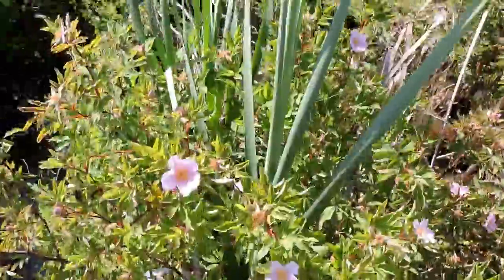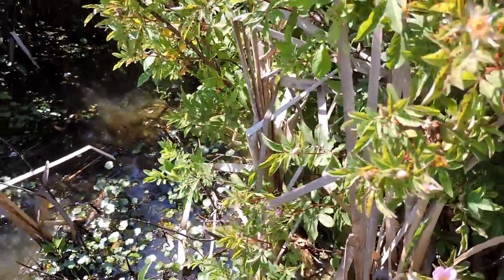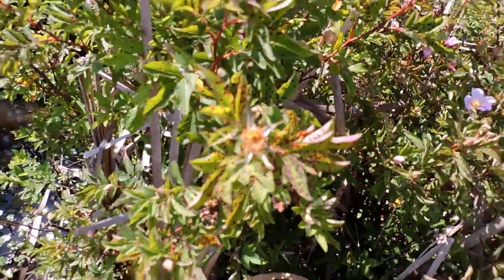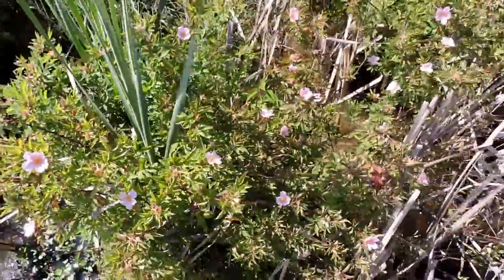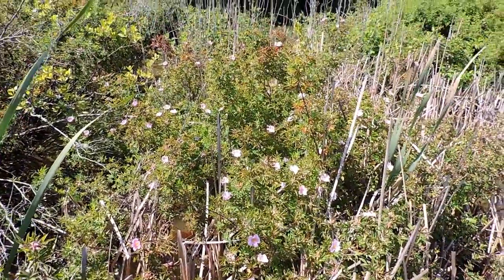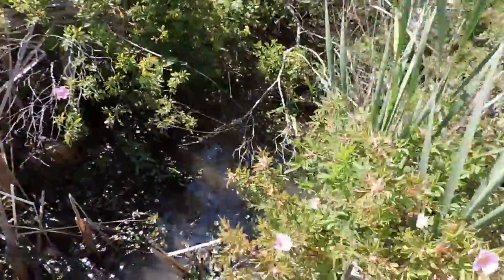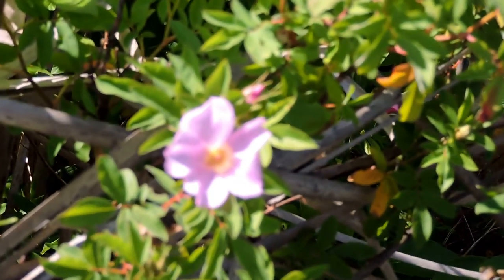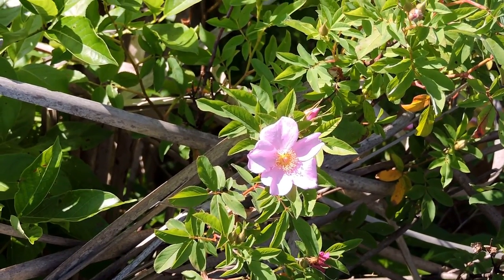Capital Naturalist: Swamp Rose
Swamp Rose is a native pink flowering rose pf wetlands.